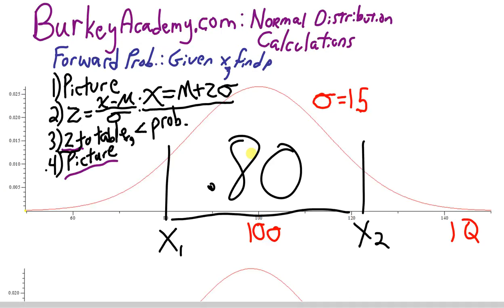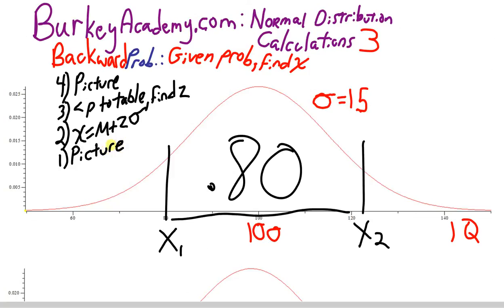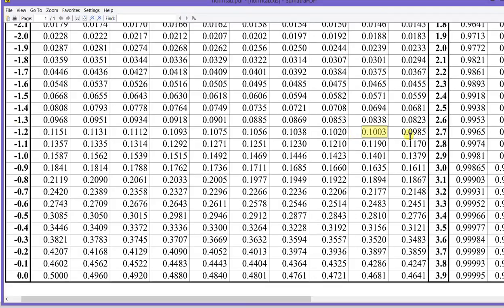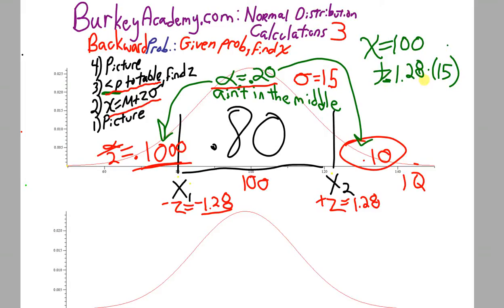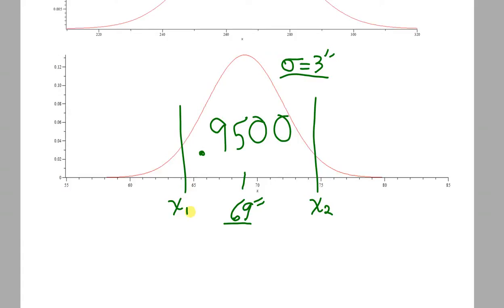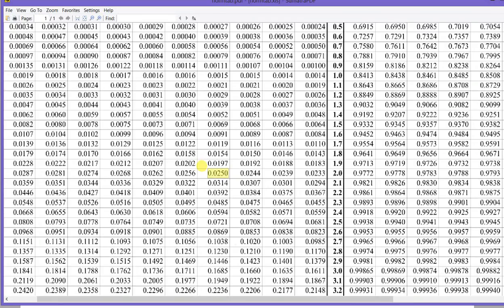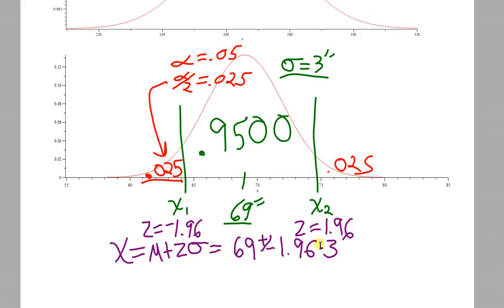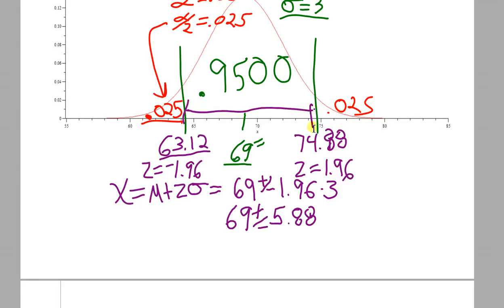Stats: Normal Distribution Calculations 3: Finding Two Symmetric X's with Alpha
Here we solve a common problem: Given that say, 95% is in the middle of the normal distribution, how do I find two x's the same distance on either side?  I introduce the concept of Alpha here, the probability that "ain't in the middle"